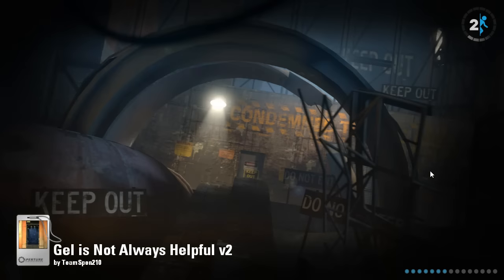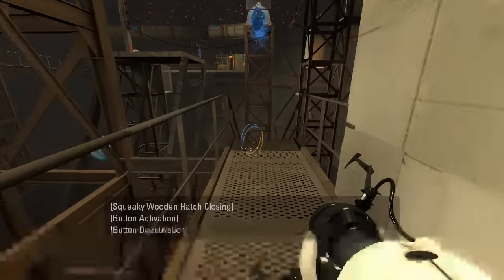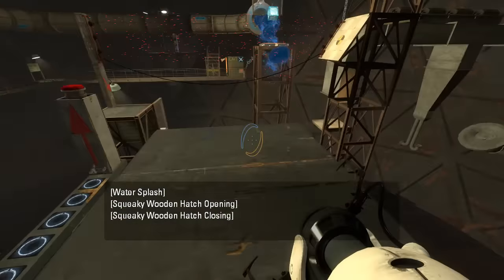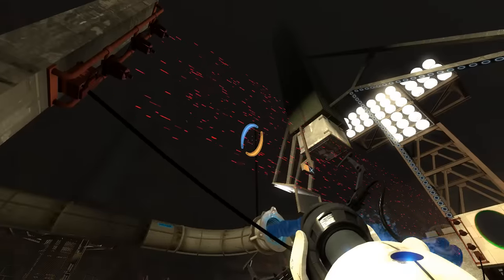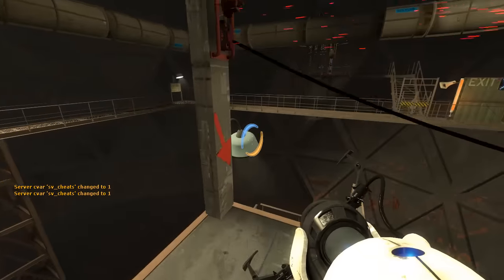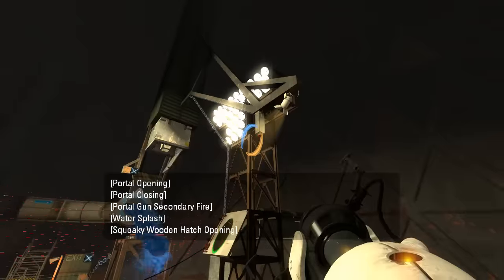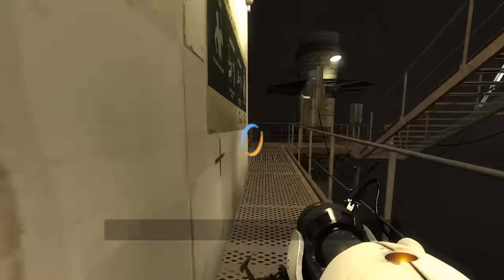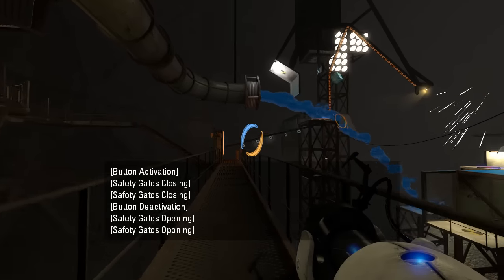Portal 2 PeTI - "Gel is Not Always Helpful v2" by TeamSpen210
Blind playthrough. Thanks for the request, Hugo! And nice work, TeamSpen!